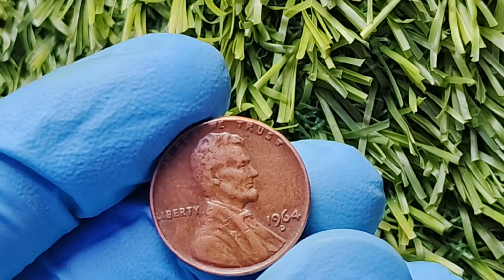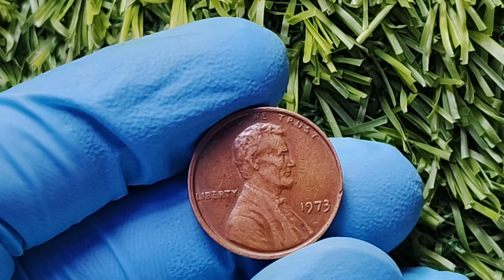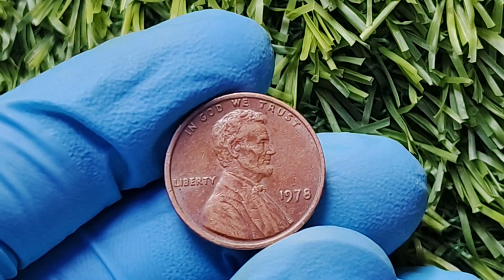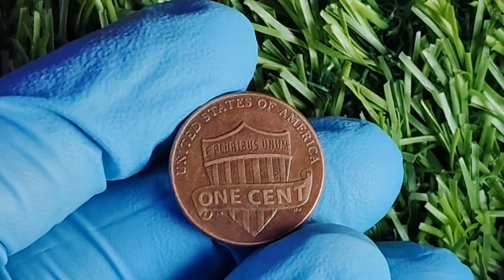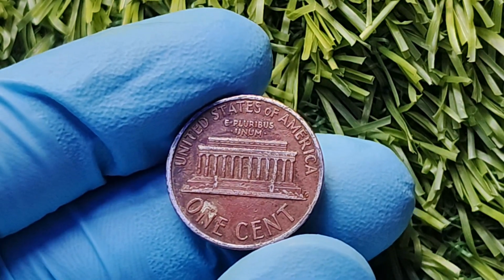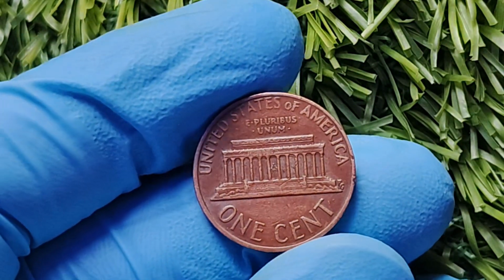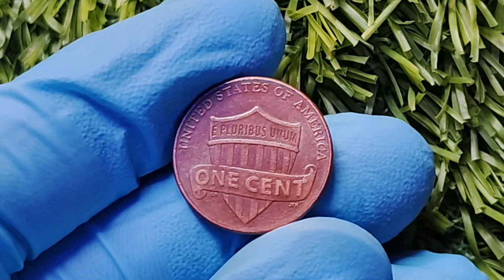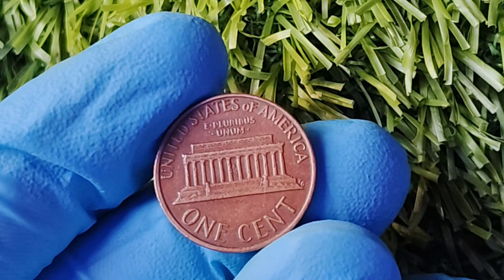AMERICAN LINCOLN PENNIES ARE WORTH BIG MONEY! EXPENSIVE COINS YOU MUST LOOK FOR! WORTH MONEY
WELCOME TO old coins prices! Discover American Lincoln pennies that are worth big money. Learn what to look for and find the most expensive coins hiding in your collection!

lincoln on a penny
j c penneys lincoln ne
abraham lincoln pennies
jcpenney lincoln nebraska hours
lincoln-kennedy penny value
abraham lincoln log penny
lincoln pennies to look for
lincoln memorial pennies to look for
us penny lincoln memorial
abraham lincoln memorial penny
us lincoln pennies worth money
abraham lincoln memorial cent collection
am pennies
1975 us lincoln penny no mint mark
penny without lincoln
abraham lincoln on penny
abraham lincoln one cent coin value
abraham lincoln one cent stamp
abraham lincoln one cent
abraham lincoln one cent coin
old american pennies
old american pennies worth money
lincoln memorial on penny
abraham lincoln penny portrait
abraham lincoln penny picture
abraham lincoln penny photo
penny america
p penny
am penny
abraham lincoln penny story
abraham lincoln penny series
abraham lincoln six pennies
abraham lincoln special pennies
abraham lincoln silver penny
s penny
s penny value
s mint penny
abraham lincoln three cent stamp
the american penny
uncirculated lincoln kennedy penny
uncirculated lincoln kennedy penny value
uncirculated lincoln pennies
u s penny
us lincoln penny values
abraham lincoln penny value
us lincoln cent values
abraham lincoln penny worth
us lincoln wheat cent 1943
us lincoln wheat cent 1944
us lincoln wheat cent
w pennies
what are lincoln wheat pennies worth
w penny value
w mint penny
young lincoln penny
us penny zinc
lincoln z plan
lincoln series pennies
special lincoln penny
abraham lincoln penny 1909
abraham lincoln 1 cent stamp
abraham lincoln 1 cent coin value
abraham lincoln 15 cent stamp
abraham lincoln 1 cent green stamp
1 dollar lincoln coin
lincoln 1 cent
1 dollar lincoln coin value
abraham lincoln pennies 2009
abraham lincoln 2 cent stamp
abraham lincoln 25 cent stamp value
abraham lincoln 25 cent stamp
2 american coins and one isn't a nickel
2 cent american coin
abraham lincoln 3 cent stamp
price guide for lincoln pennies
3 lincoln penny joke
3 lincoln's 4 copperheads joke
3 pennies joke
4 lincoln pennies joke
4 pennies
4 cent lincoln
4 cents lincoln stamp
abraham lincoln 5 cent stamp
5 pennies coin
5 cent lincoln stamp
abraham lincoln 6 pennies
6 pennies joke
6 pence in american money
6 pennies
7 penny joke
7 pennies meaning
8 pennies
9 decades of lincoln pennies value
92 am penny
9 decades of lincoln pennies
american lincoln pennies
what lincoln pennies are worth the most
what lincoln pennies are most valuable
what lincoln pennies are worth money
are lincoln pennies worth anything
what lincoln pennies are worth the most money
abraham lincoln penny art
what abraham lincoln pennies are worth money
are any lincoln pennies valuable
abraham lincoln on a penny
why was lincoln on the penny
how many lincoln pennies are there
abraham lincoln penny back
abraham lincoln penny bank
abraham lincoln bicentennial penny
abraham lincoln birthplace penny
bicentennial lincoln pennies
value of lincoln pennies by year
abraham lincoln penny collection
abraham lincoln penny coin
abraham lincoln cabin penny
america's great lincoln penny collection
abraham lincoln memorial penny collection
close am lincoln cent
penny american
close am pennies
d lincoln penny
d pennies
us penny e pluribus unum
ebay lincoln pennies
abraham lincoln four cent stamp
abraham lincoln four cent stamp value
abraham lincoln four cent postage stamp
abraham lincoln four cent purple stamp
abraham lincoln five cent stamp
first american penny
are any lincoln memorial pennies valuable
lincoln-kennedy penny
us lincoln cent hunting
abraham lincoln house penny
what are the most valuable lincoln head pennies
what are lincoln head pennies worth
lincoln pennies that are worth money
lincoln pennies that are valuable
i penny